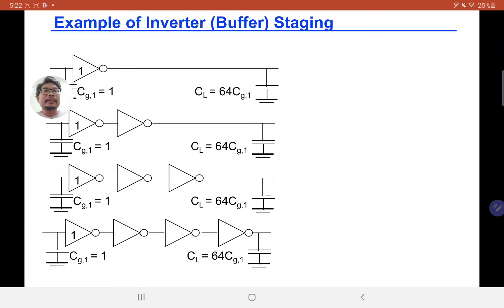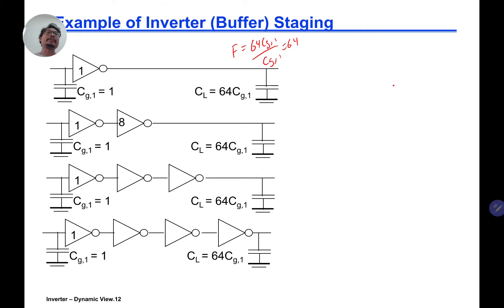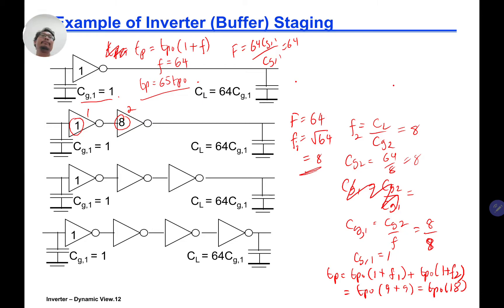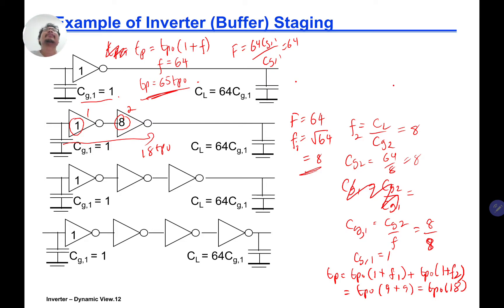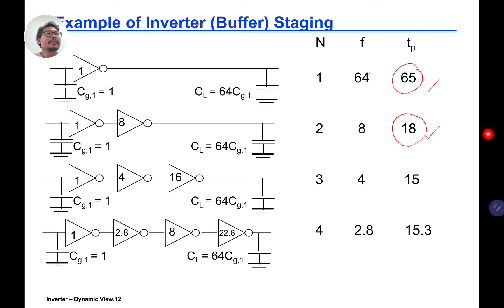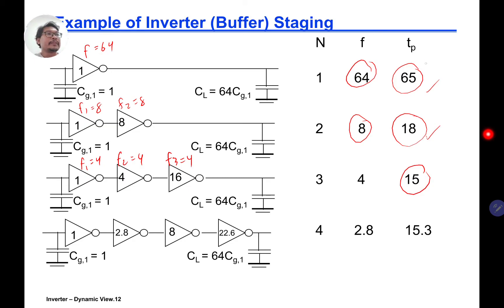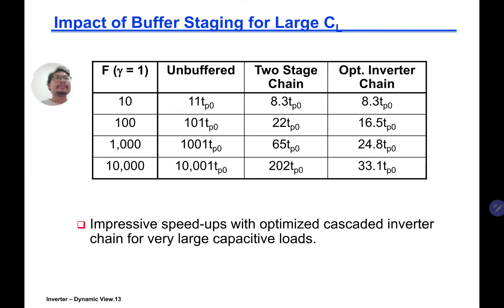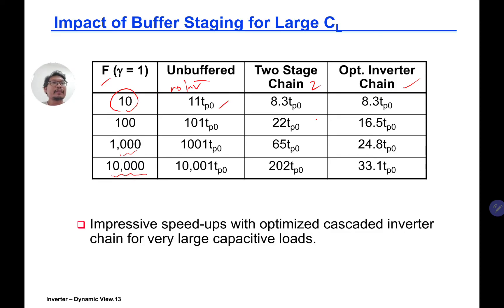MEEH1163 VLSI Circuits and Design (UTM): 6-2 Inverter Chain Analysis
This video presents my online video lecture for the course